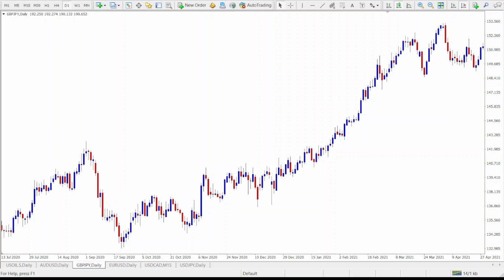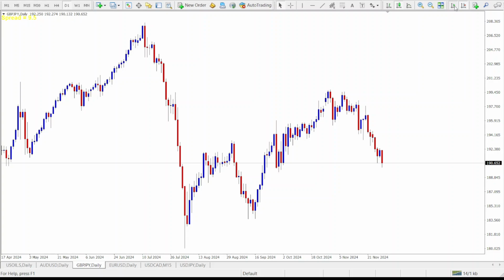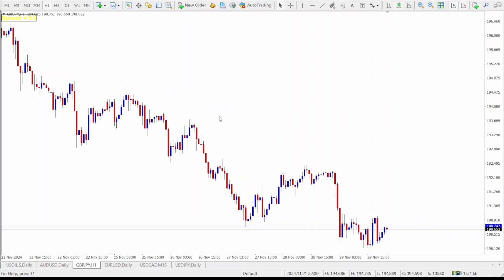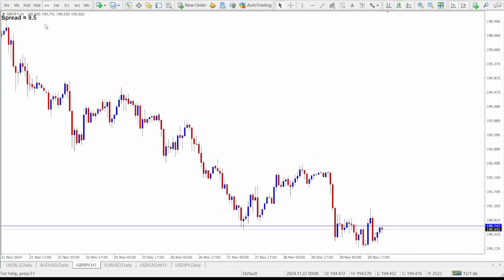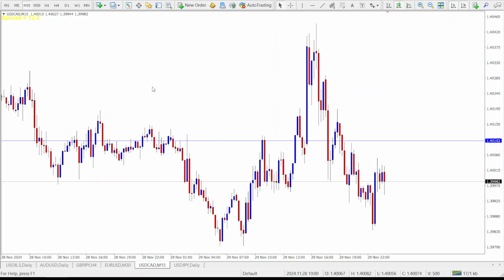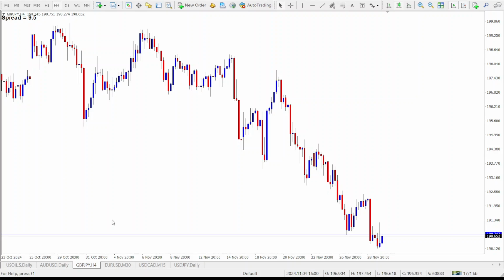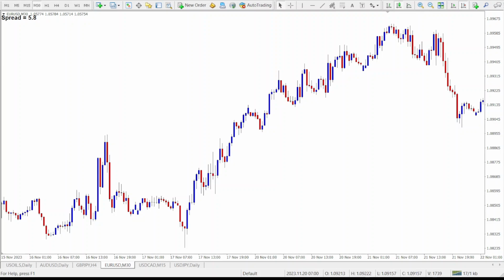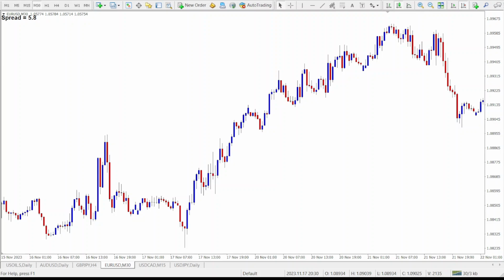How to Show Bid Ask Spread Indicator in MT4 & MT5 to Protect Your Trades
Discover the importance of the Spread Indicator in Forex trading and how it can revolutionize your trading experience. This powerful tool allows you to calculate the lowest, average, and maximum spread for any currency pair over a chosen period. Perfect for analyzing spread changes across brokers, the Spread Indicator ensures you're always informed about the true cost of your trades.

By measuring the magnitude of spreads in real-time, the indicator helps you identify key trends and discrepancies instantly. It also stores historical spread data, making it easy to evaluate past market conditions directly on your charts. Whether you're comparing brokers or fine-tuning your strategy, this tool is a game-changer.